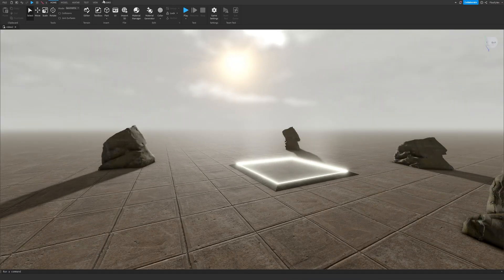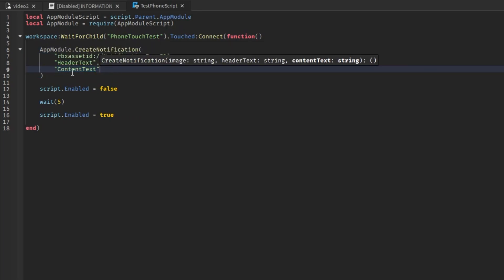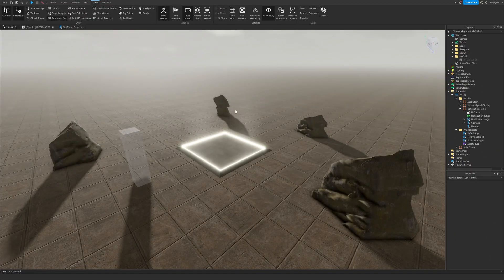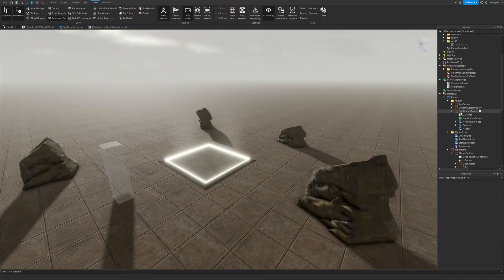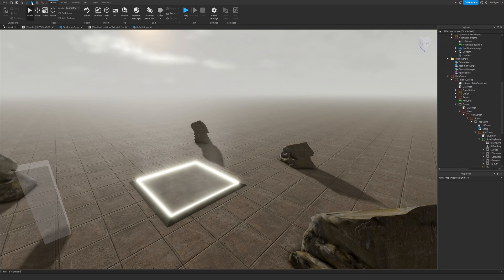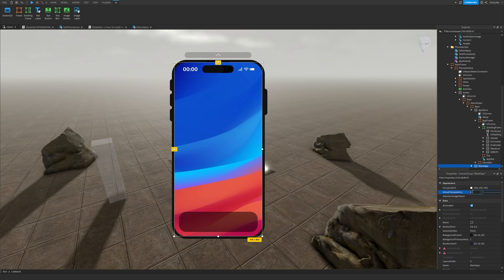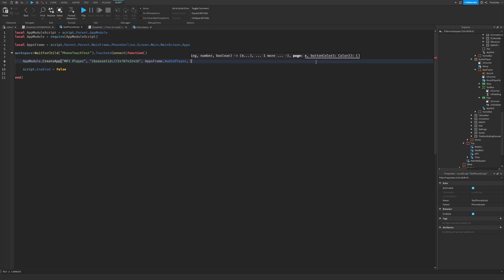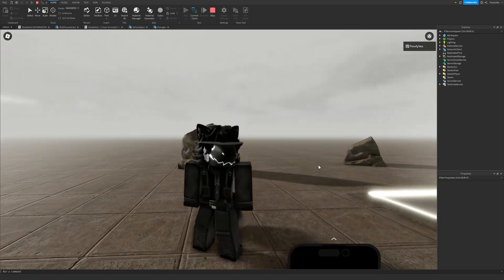vexOS // Free & Advanced Roblox Phone Gui // Setup Tutorial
In this video, I show you how to Edit and Install vexOS. A Free & Advanced Roblox Phone Gui.

⸻ Sources ⸻

⸻ Other ⸻

⸻ Chapters ⸻

0:00 Intro
0:20 Setting Up
1:07 Setting up the Script
2:06 Making a Notification
2:55 Playtest 1
3:22 Making a Dynamic Splash
4:16 DynamicSplash Playtest
4:40 Implementing pre-made apps (OPTIONAL)
5:07 Installing Cinnamon
7:32 Testing Cinnamon
8:14 Implementing the rest of the apps
8:46 Preset Apps Playtest
10:31 Making a Custom App
14:11 App Playtest
14:33 Editing Nile
15:21 Closing Notes
15:34 Outro

⸻ Music Used ⸻

♪ Purrple Cat - Alone Time
♪ DJ Quads - Blushes
♪ DLJ x BIDØ - Explorers
♪ Luemas Music - Switchback
♪ LEMMiNO - Cipher